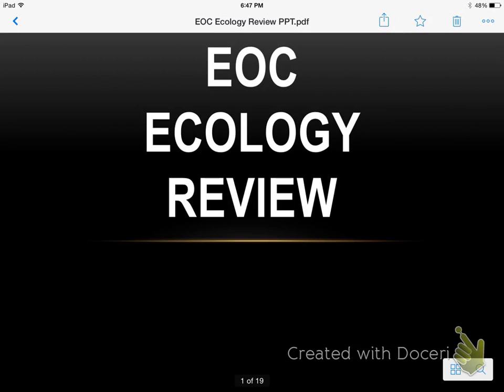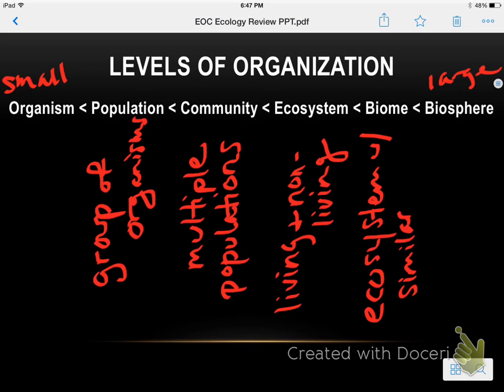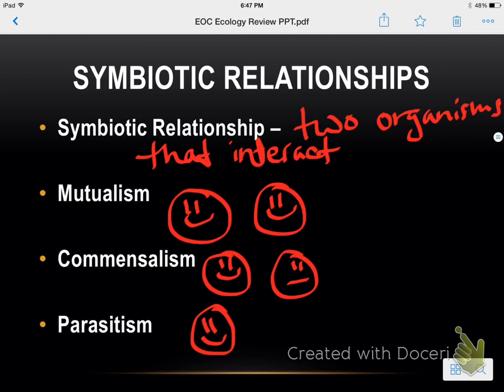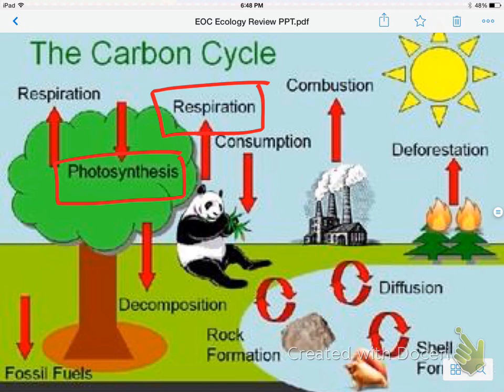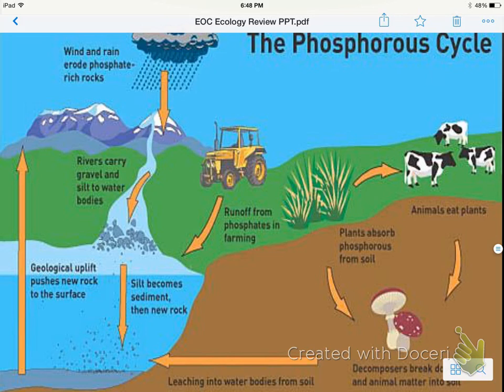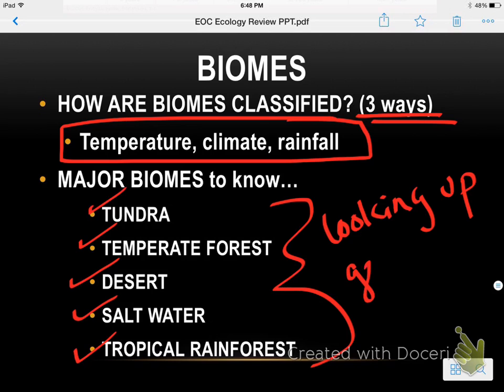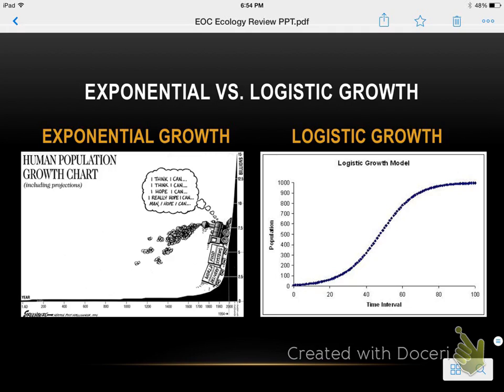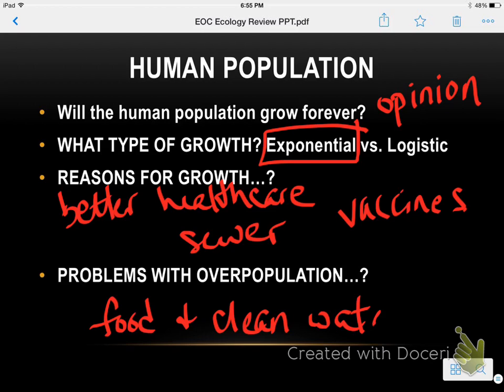EOC Ecology Review